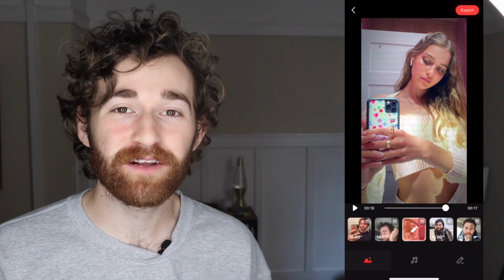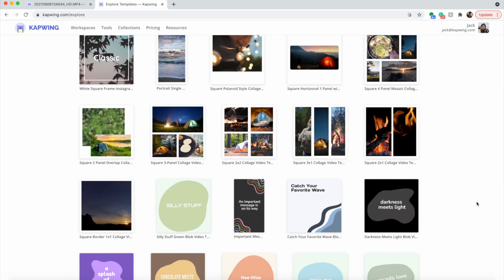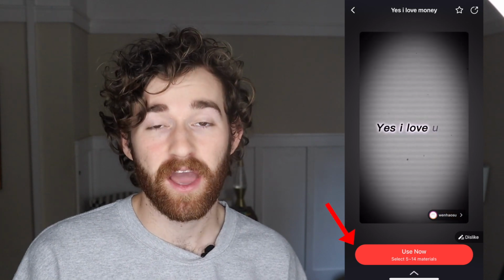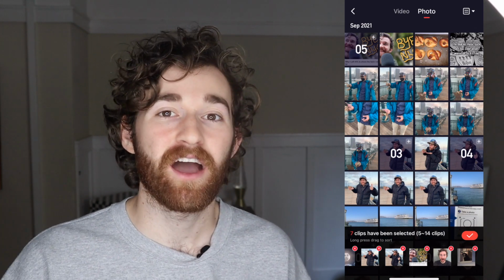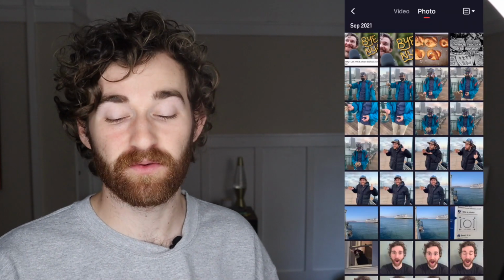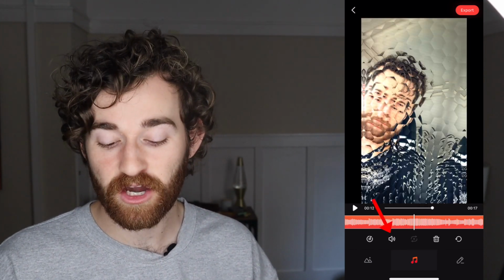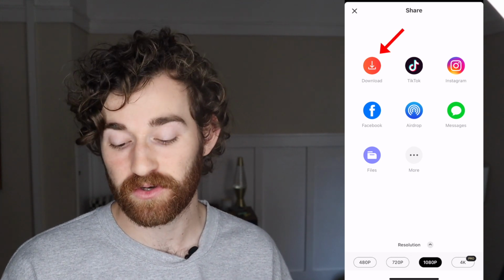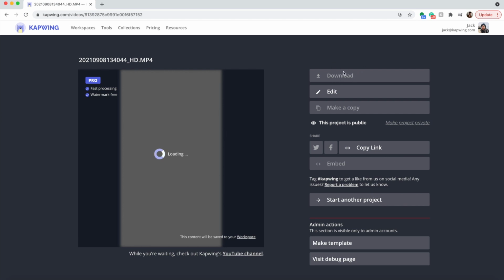How to Use the Tempo App (TikTok, Fan Edit & Music Video Maker)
Today, we are showing you how to make fan edits, TikToks, and music videos using the trending Tempo App. Using this app, you are able able to edit high-quality videos by using simple templates and adding your photos and videos. In this tutorial, we will walk you through the many features of this app, and then show you how to make customized edits in our free online video editor Kapwing.

Timestamps:
0:00 Intro to Tempo App edits
0:49 Get the app, start your trial, and cancel the subscription
1:35 Template options
2:12 How to add your photos and videos to the template
3:43 Bugs in the app
4:16 How to manually edit the video (change music, edit clips, add text)
6:15 How to edit the bugs out of your video and find more templates with Kapwing